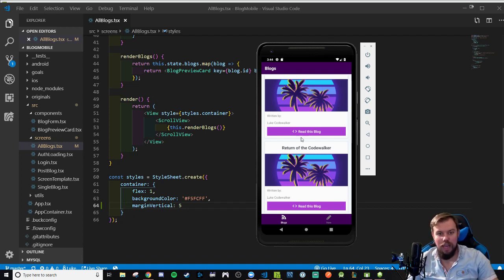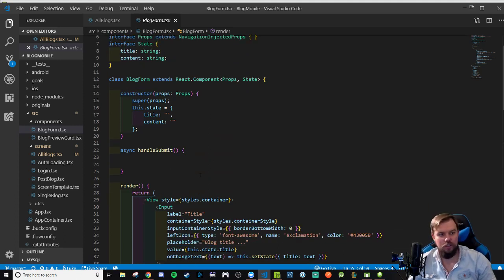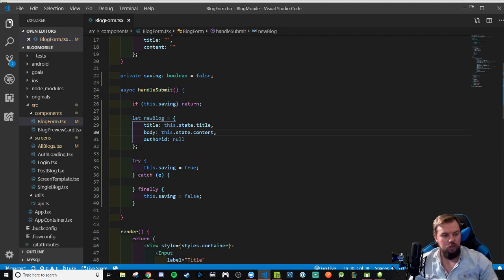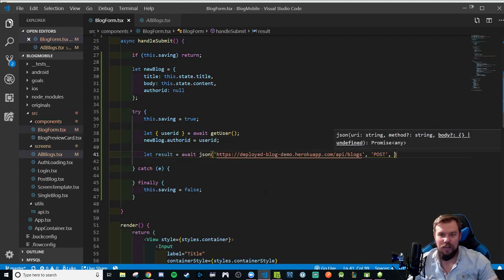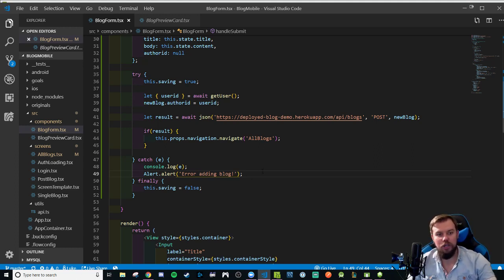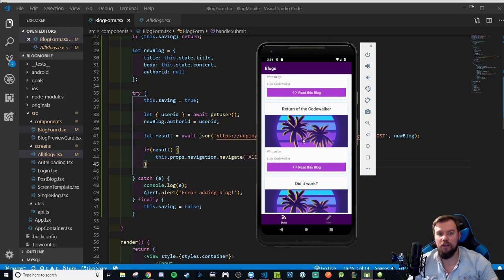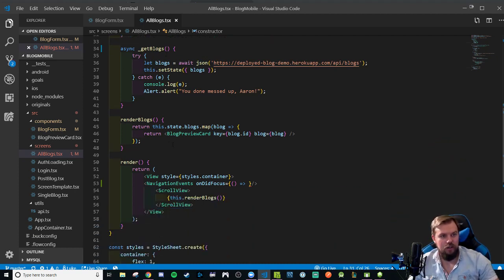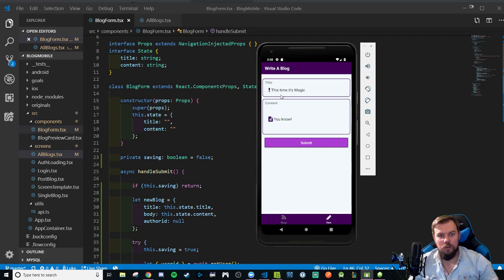Walkthrough: Navigation with Persisting Screens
In this lecture, we'll see how to "navigate" the nuances of React Navigation.  It persists components between screens for a faster loading and user experience, but this means we have a new set of events we need to subscribe to since our component lifecycle methods no longer work like we're used to.